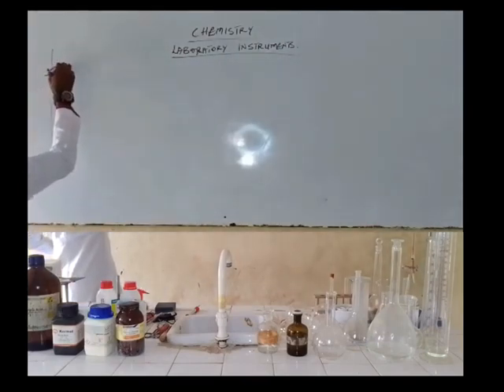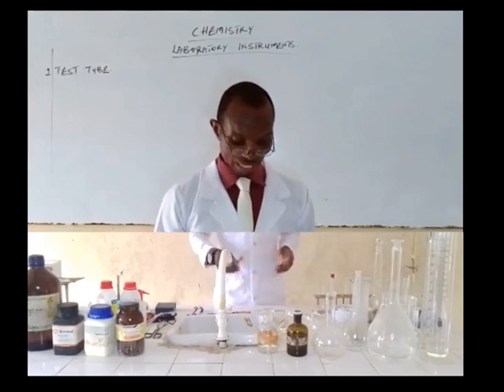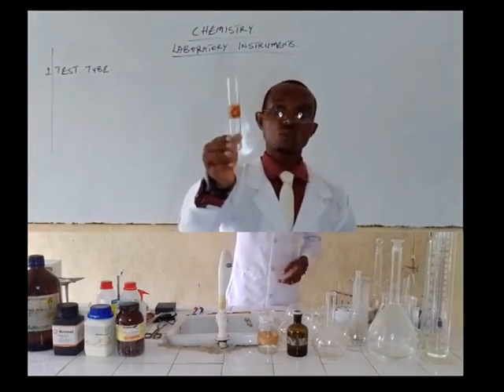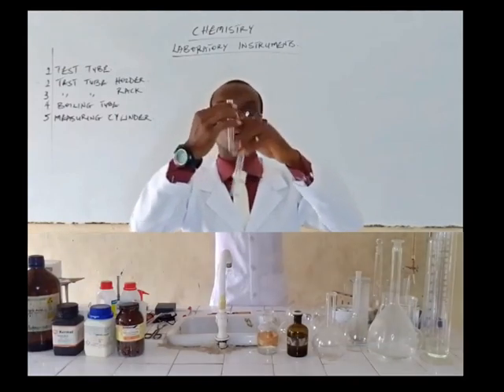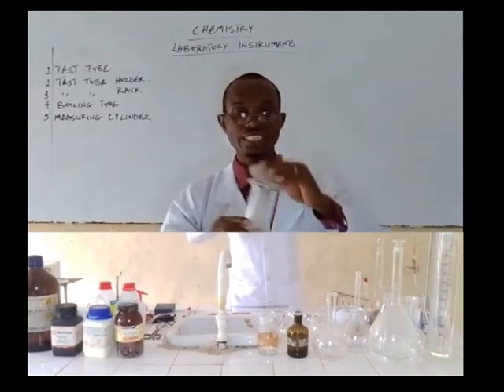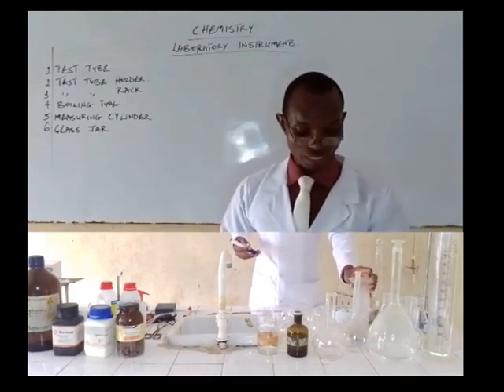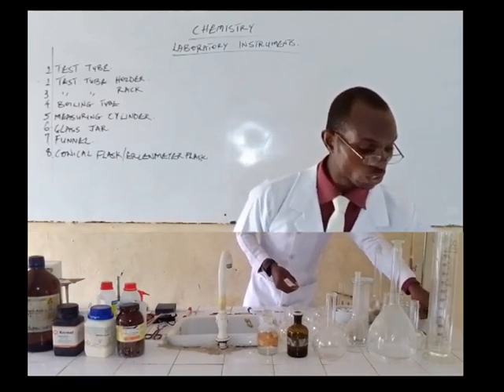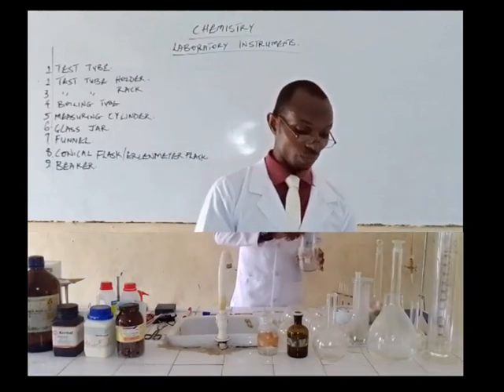INTRODUCTION TO LABORATORY APPARATUSES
Laboratory Apparatus are very important in our labs. They make laboratory works effortless. There are so many examples of these apparatuses. Some of them are glasswares like the Beakers, Conical or Erlenmeyer flasks, test tubes, Burettes, Pipettes, Thermometers, Volumetric flasks, Distillation flasks, Crucibles, Petri-dishes, Desiccators, Gas jars and so many more. Similarly we have some that are not glasswares but with very important uses like the Retord and Tripod stands, Weighing Balances, Bunsen burners, Wire guaze, Tongs, Forceps, and so many more. These apparatuses help to perform series of experiments for better understanding of scientific operations.